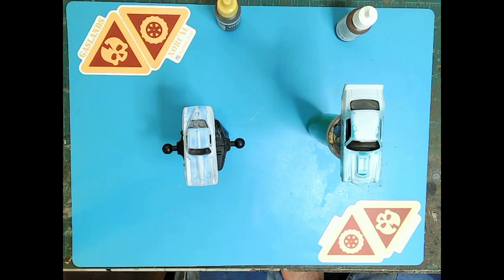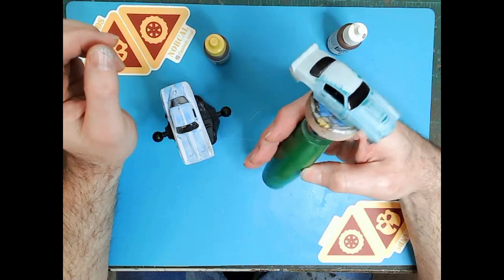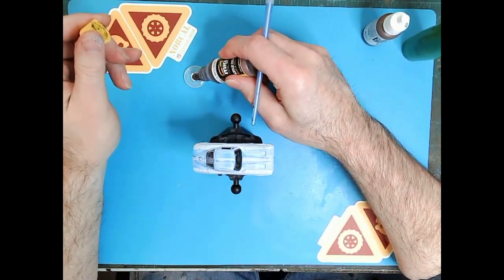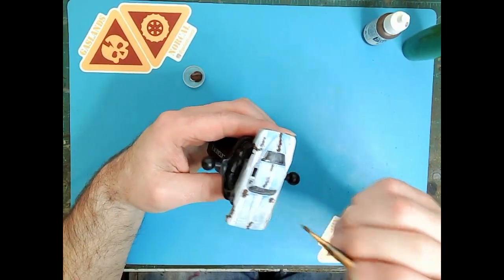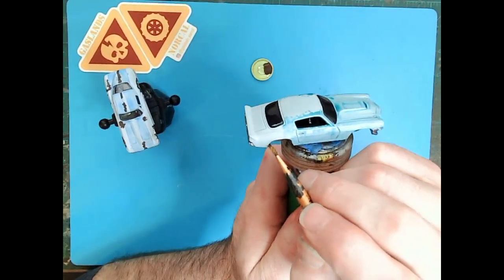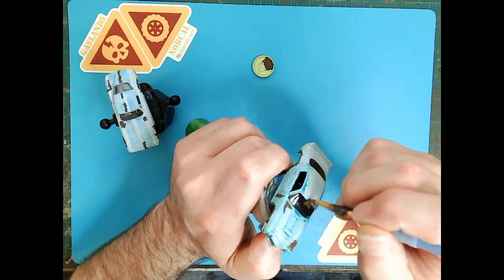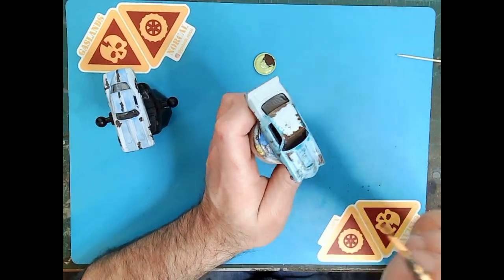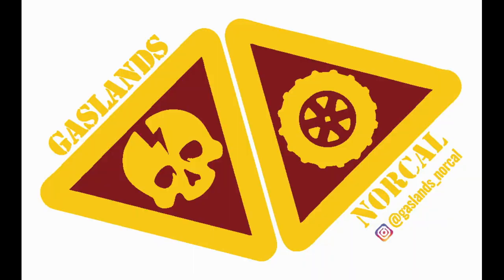Chipping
In this video I go over the method that I use for chipping and a couple of products that I prefer when doing so.

Vallejo Chocolate Brown Acrylic
Genius Labs Paint Shaker